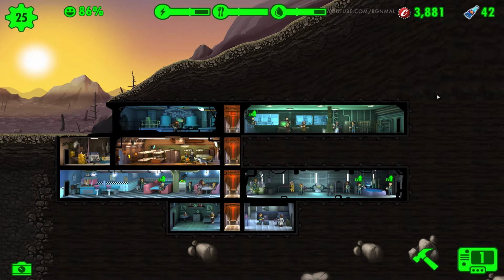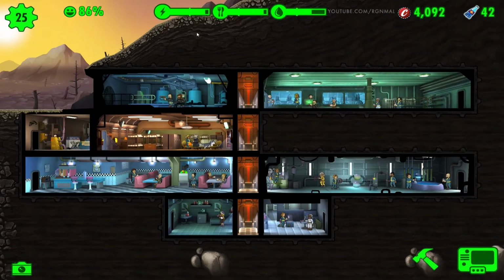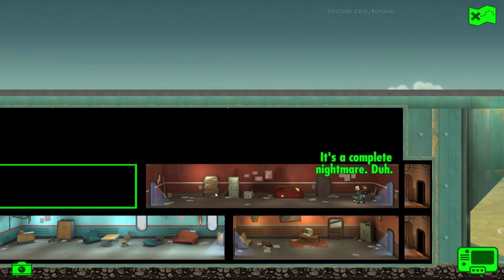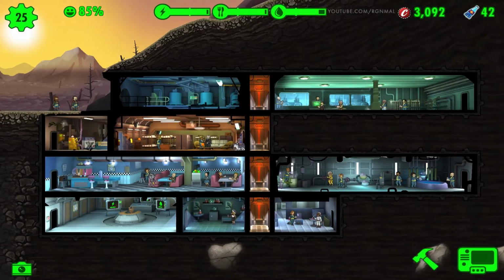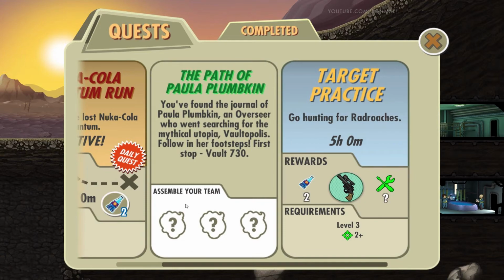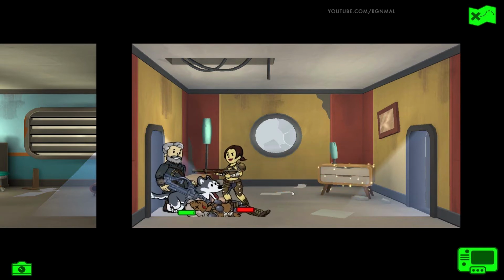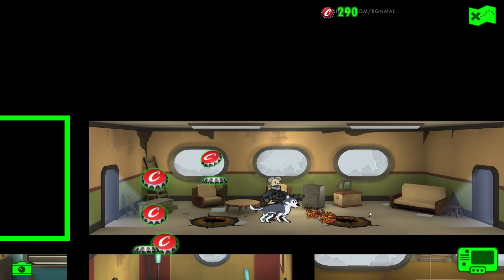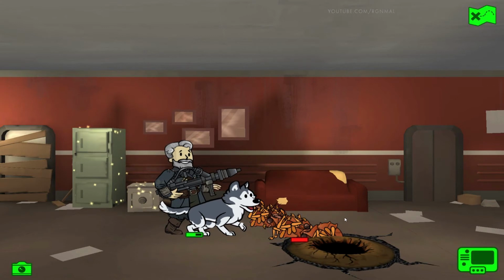FALLOUT SHELTER | PART 5 | THE NOT LIVE, LIVE SERIES EPISODE =)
I try to survive the wastes inside Vault 813 while discuss random things! This episode is NOT from the Live Stream... I explain in the video ;)

Series Information
This Fallout Shelter series is recorded live during the Live Stream Saturday events.

Game Information:
Title ► Fallout Shelter PC Version
Dev  ► Bethesda

Huge Thank You to folks who donated to beef up the vault during the stream!

AngelOfIron

About Fallout Shelter:

Fallout Shelter puts you in control of a state-of-the-art underground Vault from Vault-Tec. Build the perfect Vault, keep your Dwellers happy, and protect them from the dangers of the Wasteland.

Vault-Tec has provided the tools, but the rest is up to you. What are you waiting for? Get started building your Vault today for free